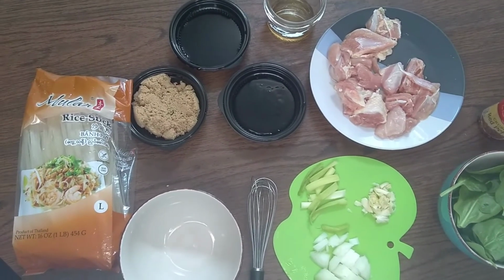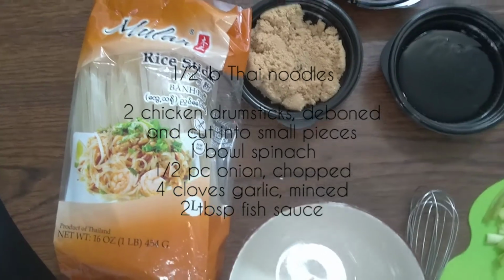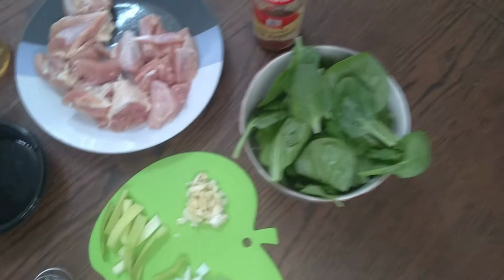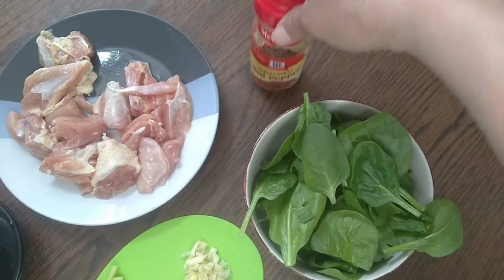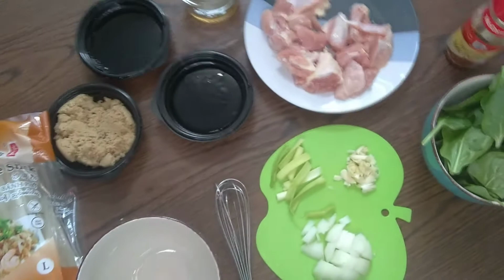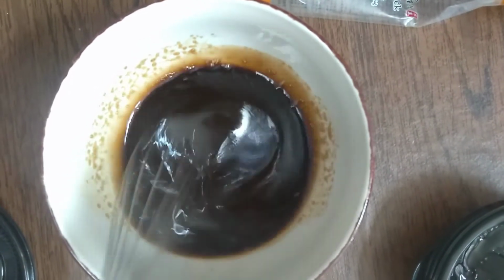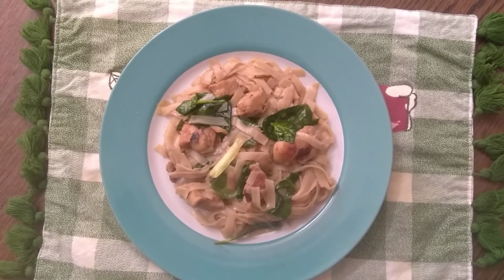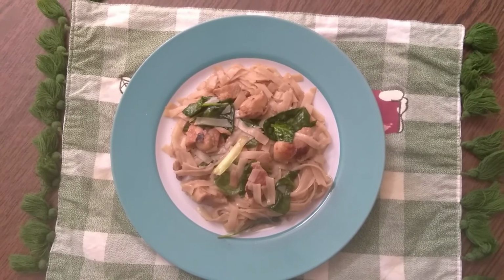Experiment with Me! Drunken Thai Noodles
Today I will be experimenting on Drunken Thai Noodles (Pad Kee Mao) based on @erwanheussaff recipe. It turned out so delicious! This is tonight's dinner.